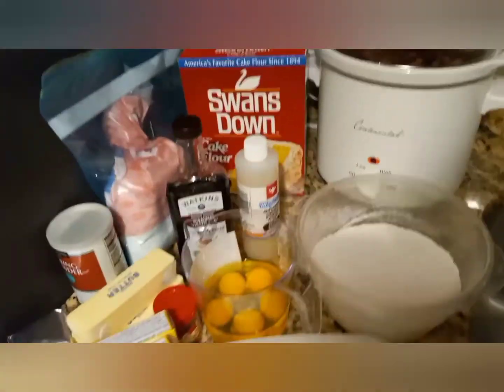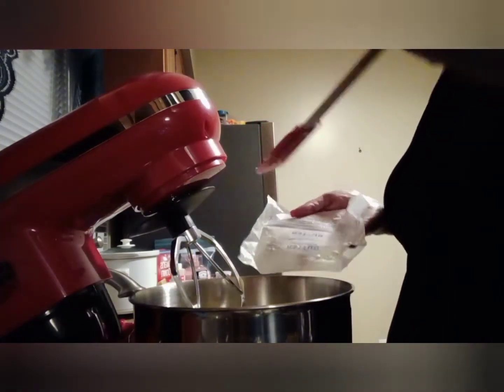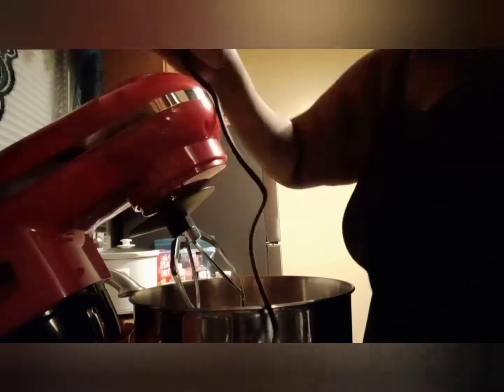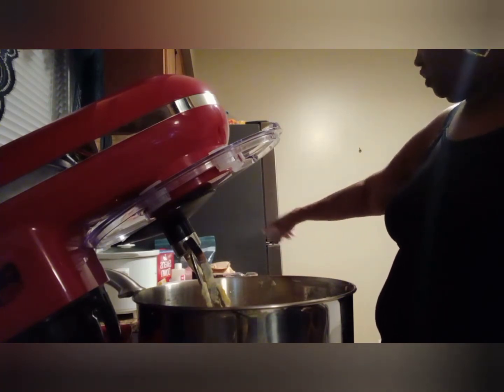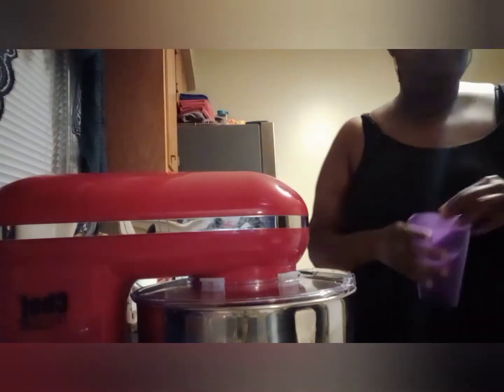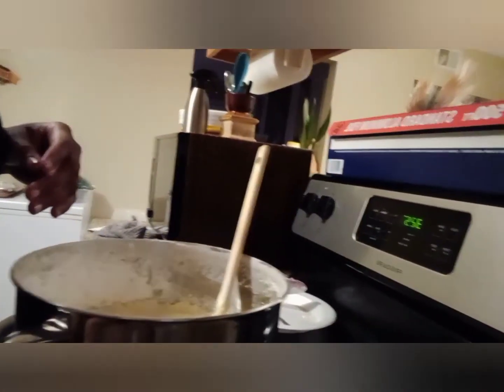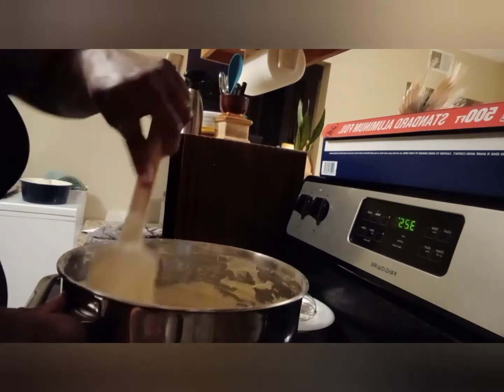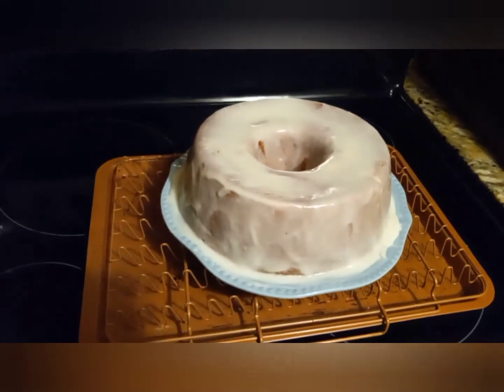Pineapple 🍍 Pound Cake Happy New Year 2022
Join me as I make a pineapple 🍍 pound cake with a cream cheese glaze for our new year's dessert.

If you are new to my channel thank you for stopping by and don't forget to hit the  thumbs up so YouTube will recommend my video.

RobinsonTempleStrong